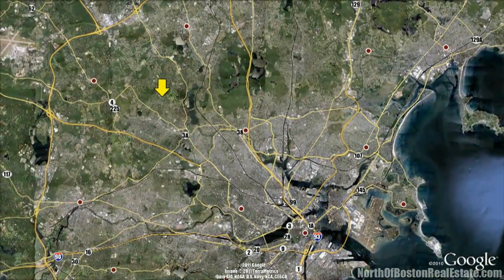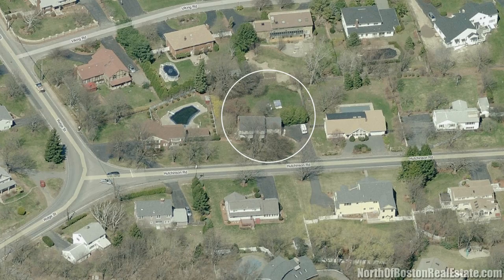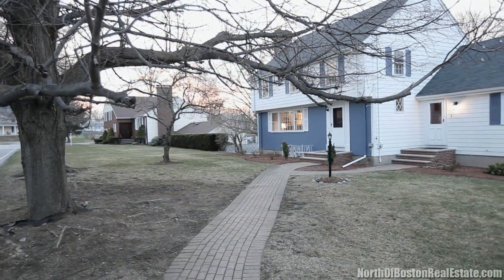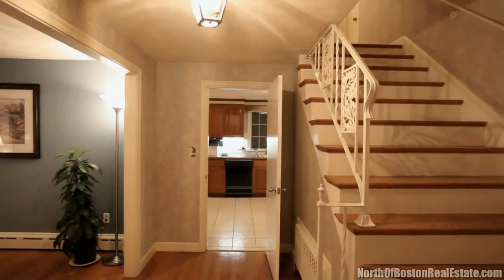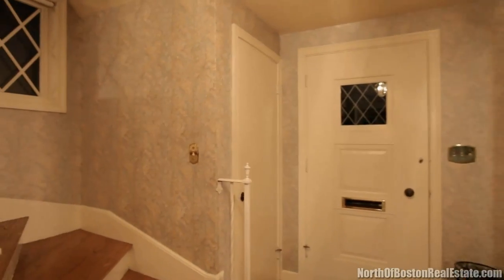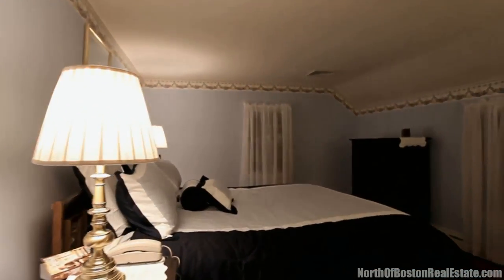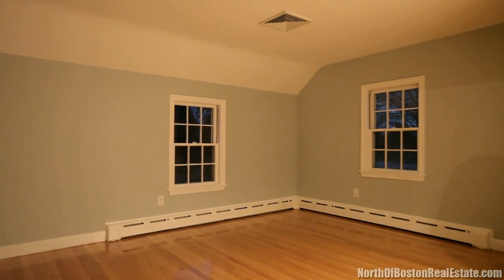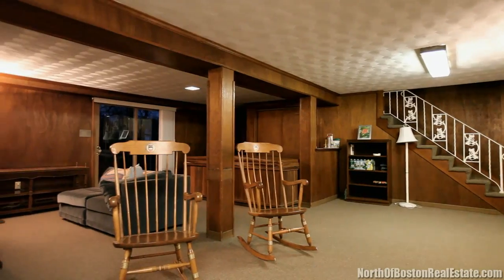8 Hutchinson | Winchester, Massachusetts real estate & homes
- Winchester, Massachusetts has developed from its colonial village beginnings into a thriving residential community noted for its fine public school system, beautiful homes and easy access to Boston.
The late 1800's saw Winchester emerging as an affluent suburban community, as wealthy businessmen from Boston moved out to the countryside and built substantial homes. The town's historic character is still largely reflected in the beautiful houses built just before and after the turn of the century.
Don't miss your opportunity to see this 5 Bedroom Colonial at 8 Hutchinson Road in Winchester.  With Central air conditioning, a large storage shed, a newer roof and front landscaping, this open floor plan home is just waiting for you, your family and your friends.
The large front window just lights up this living room with hardwood floors and a full wall brick fireplace.

The formal dining room has decorative chair moldings, hardwood floors, and a chandelier, which opens to the adjacent eat in kitchen, where the chef in the family will enjoy preparing meals. A tile floor, ceiling fan, built in pantry and custom cherry cabinetry makes food prep a breeze!

Two additional rooms on the main level could be bedrooms, a den, or office space; the decision is yours! A laundry and tiled half bath complete this level.

The staircase leads to the second floor with a large master suite with tiled bath, three additional bedrooms all with hardwood floors, and a second full bath.

Do you need storage space? You've got all you need and more with the second floor walk in storage room.

Need even more? There's a large attic one level above.

Who knows how much time you'll spend in the finished carpeted lower level family room? Invite friends and family to relax in the five person Jacuzzi. Enjoy another full wall brick fireplace. Exit through double sliders to a brick patio and large backyard, perfect for all your outdoor activities.  There's also direct entry to a heated two car garage.